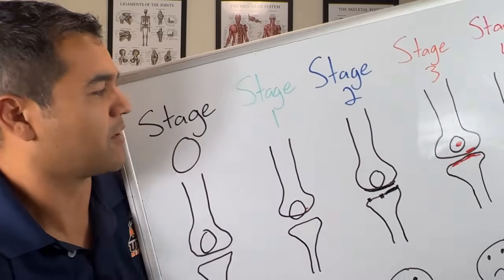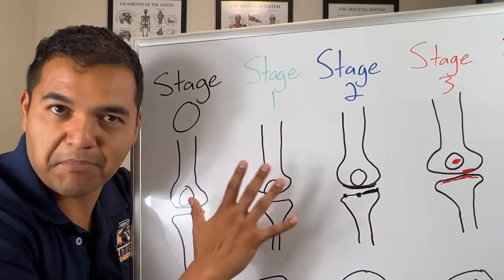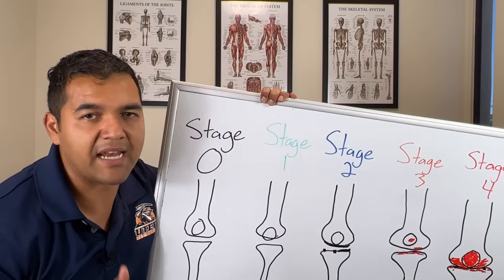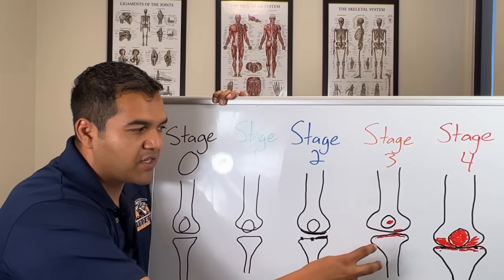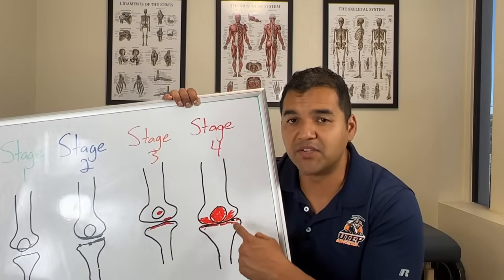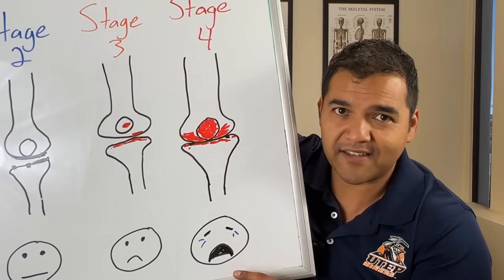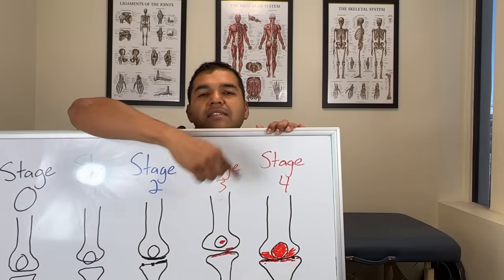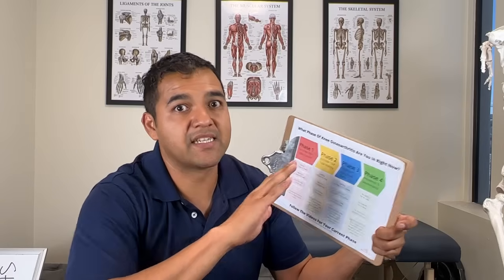How To Clearly Tell Where You Are In The 4 Stages Of Knee Arthritis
The staging system of knee arthritis is commonly used by doctors to help determine how severe your knee osteoarthritis is.

Knowing what stage you are in helps doctors recommend treatments appropriate for your specific situation.

But this system is not complete! It has many assumptions that we believe are false. This means the recommendations from doctors, based on what stage of knee arthritis your in, might NOT be good for you!

There are 2 main flaws with this:
The first is that knee cartilage does not heal and there is only degeneration over time no matter what you do. In other words, you’re doomed if you start having knee arthritis :-(

The second flaw is that you cannot function without some loss of cartilage and that knee replacement surgery is necessary. We know this to be wrong because we’ve helped so many people over the years avoid surgery even though they have “bone-on-bone” knee arthritis.

At the end of this video, Dr. David discusses an alternative system that is more focused on the possibility of healing knee arthritis so that you can get back to being active, healthy, and mobile again.

🎥 Here’s a link to our knee arthritis video playlist so you can find more specific help in fixing the long-term problem.

00:00 How To Clearly Tell Where You Are In The 4 Stages Of Knee Arthritis
01:08 Stage 0 - Pre Knee Osteoarthritis
02:12 Stage 1 - Minor Knee Osteoarthritis
04:42 Stage 2 - Mild Knee Osteoarthritis
12:04 Stage 3 - Moderate Knee Osteoarthritis
16:07 Stage 4 - Severe Knee Osteoarthritis
19:16 Flaws of the staging system